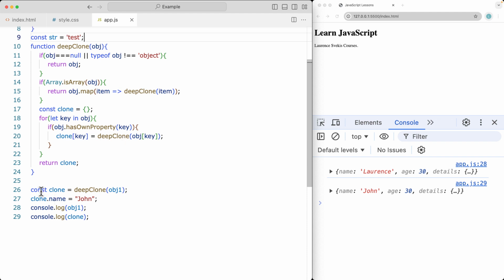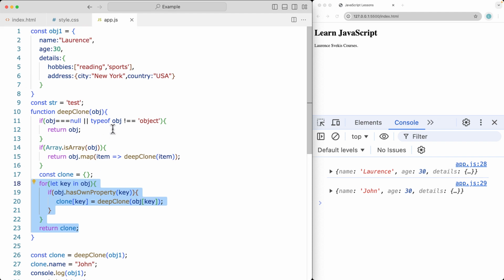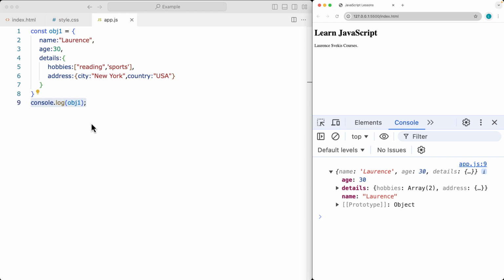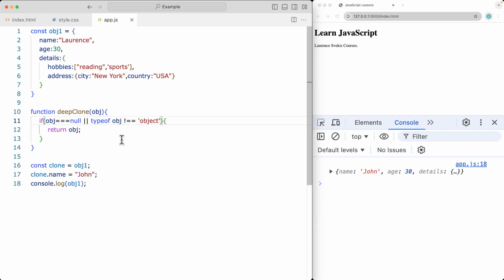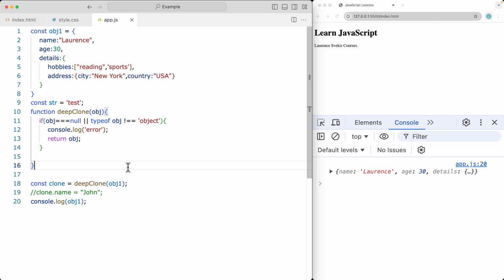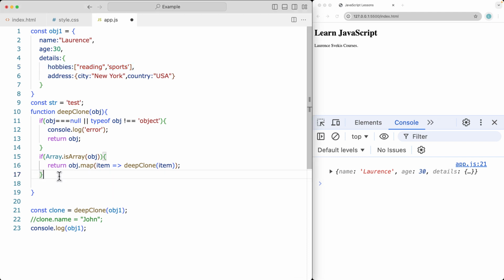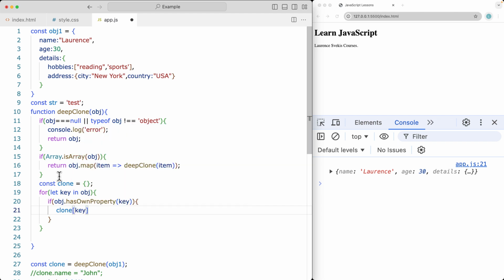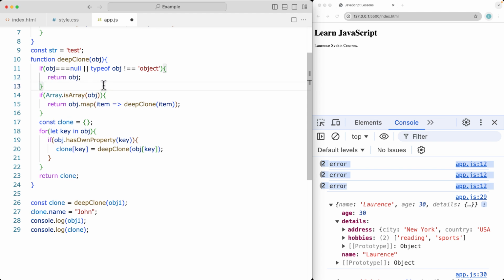Master Deep Cloning in JavaScript: Avoid Shallow Copies | Taught by Laurence Svekis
"Learn how to create a deep copy of an object in JavaScript to avoid issues with shallow copying. This exercise will guide you through writing a function that clones an object and all of its nested properties, ensuring no references are shared with the original object. Taught by Laurence Svekis, best-selling author and JavaScript expert, this tutorial is perfect for developers looking to deepen their understanding of object manipulation in JavaScript."